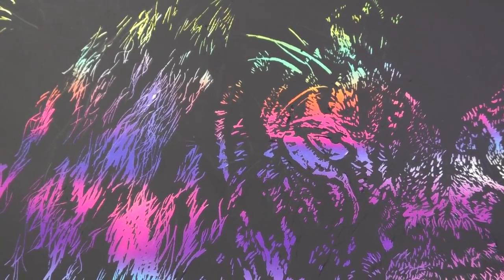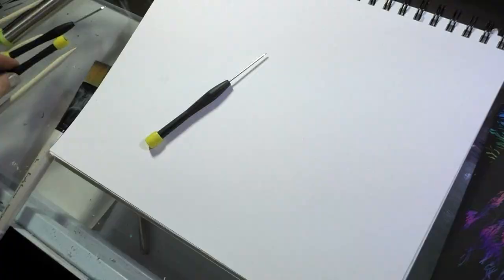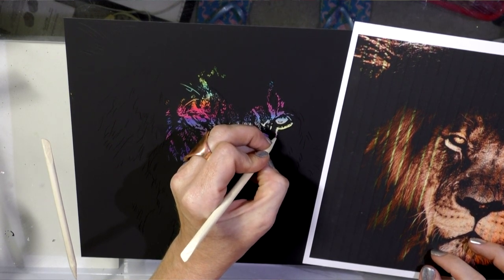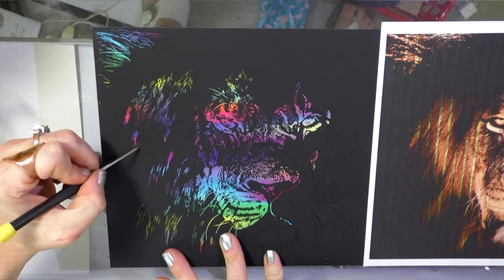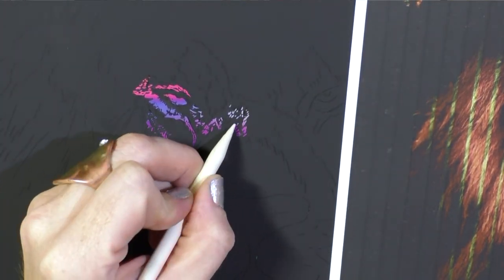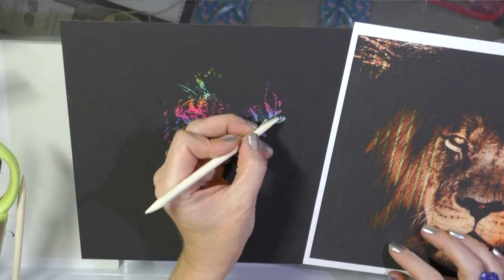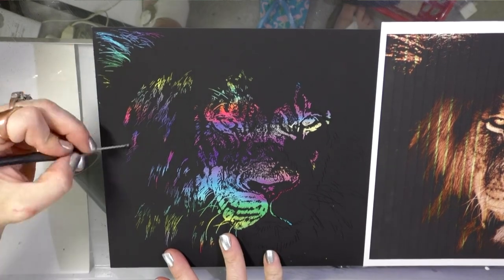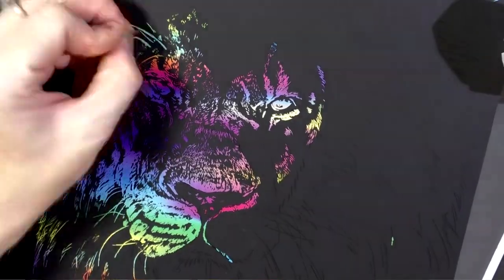Drawing a RAINBOW LION with SCRATCH ART PAPER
Hey fellow Artists! It's time for a break from the norm and this decluttering stuff to bring you a review, challenge, and technique video all in one. I was sent the Arteza scratch art paper after I requested to see what I could do with this interesting medium. We really don't think of scratch art paper as being really a fine art surface, but I'll show you the techniques and how the process went for me. I discovered what really worked in my opinion through the whole project. It was a different change of pace that yielded some interesting results. Check it out!

Purchase the ultimate Scratch Art Paper Kit!

HI! I'm Jane, a visual artist and concert photographer with a passion for art supplies, makeup, and the creative process! I'm hoping to bring you something positive and unique to whatever art form you're looking to improve or plug into! Constructive criticism, suggestions, and positive feedback is always welcome. My desire is to inspire, entertain, and educate you through various art mediums. The most rewarding part, however, is connecting with you! So kick back and enjoy!